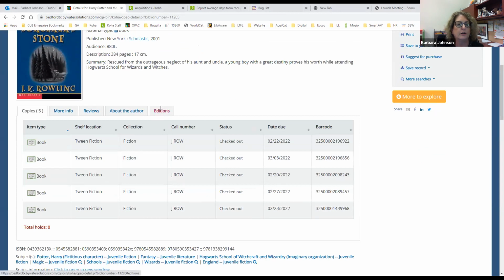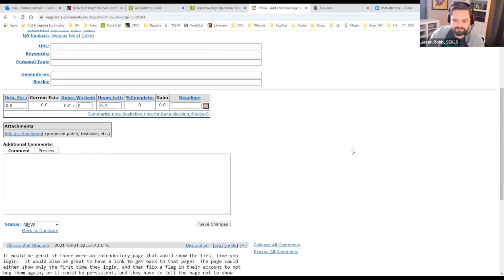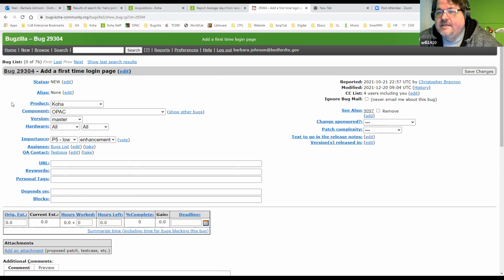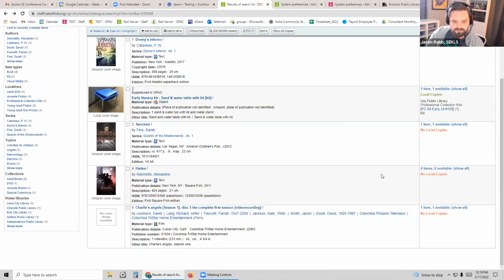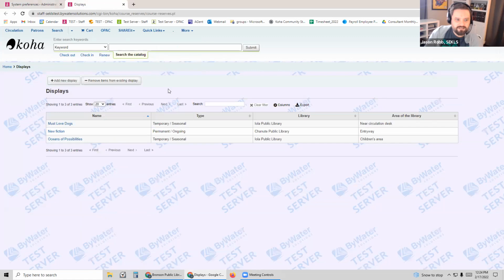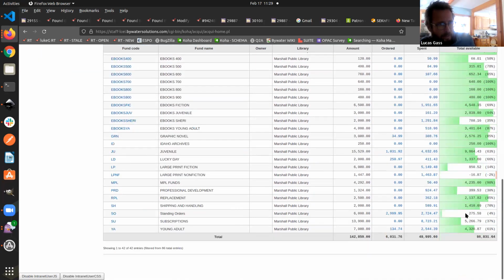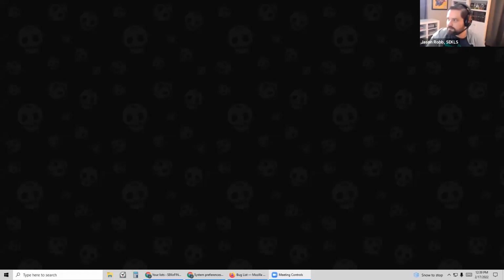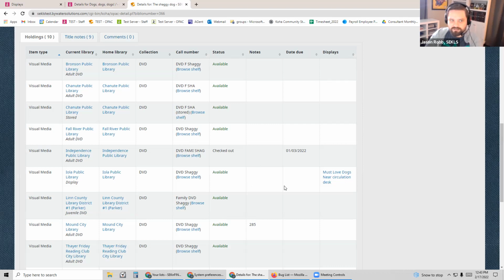Web Development Special Interest Group - 2/17/2022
00:04:39 Heather Hernandez (she/her): I'm going to turn my camera off so y'all don't have to watch me eat my kim chi & rice.:)
00:07:29 Heather Hernandez (she/her): Exactly--it should be showing the format from the bib record's fixed fields.
00:08:14 Heather Hernandez (she/her): YES!!!
00:09:07 Heather Hernandez (she/her): But the 245 $h GMD won't tell you "book" or "large format..."
00:09:33 Jason Robb, SEKLS: it does if you use it improperly...err...with local terminology 😁
00:10:00 Heather Hernandez (she/her): HAH!  Yes!  Not "improperly" but "according to local standards.":)
00:18:45 Heather Hernandez (she/her): Those are really cool, Jason!
00:28:33 Jason Robb, SEKLS
00:30:17 Barbara Johnson
00:33:48 Lucas Gass
00:35:18 Barbara Johnson
00:39:13 Jason Robb, SEKLS